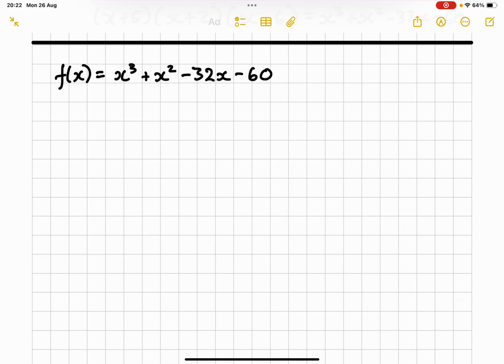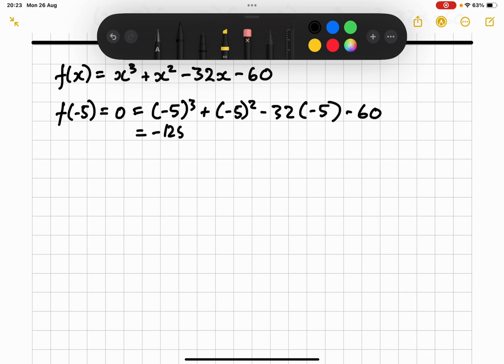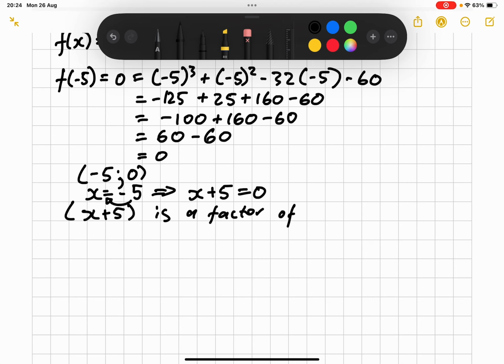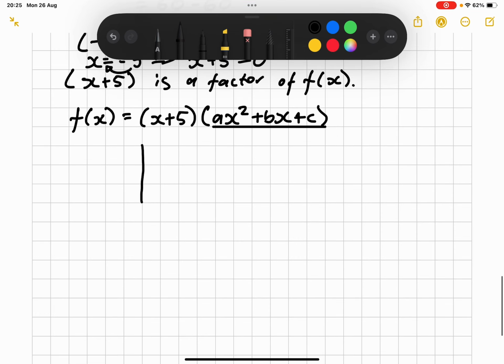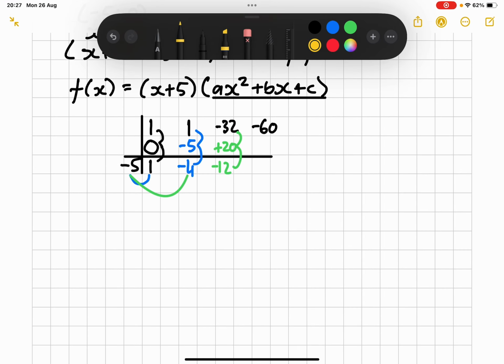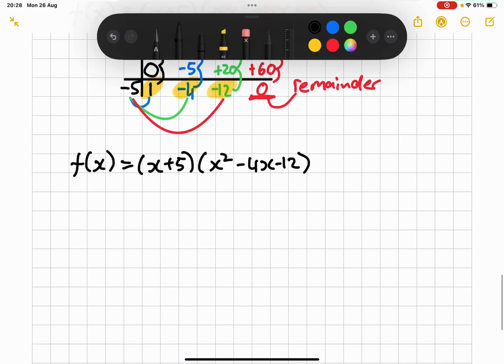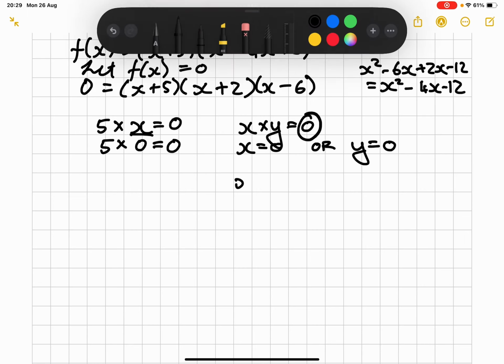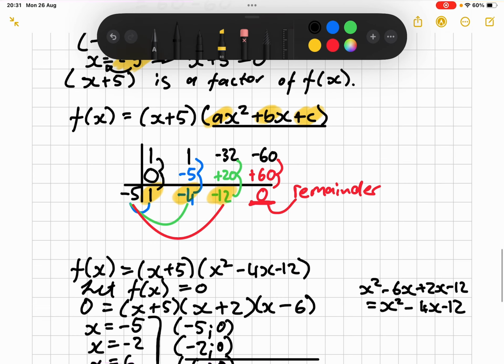Cubic Equations Question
Example of finding the x intercepts of a cubic equation.
How to do synthetic division.
Understanding factors of cubic expressions/equations.